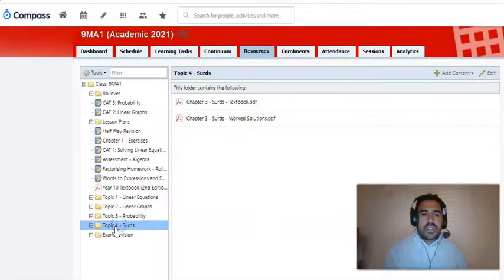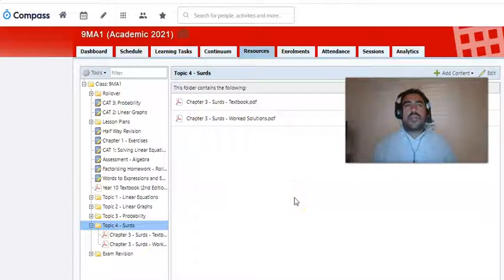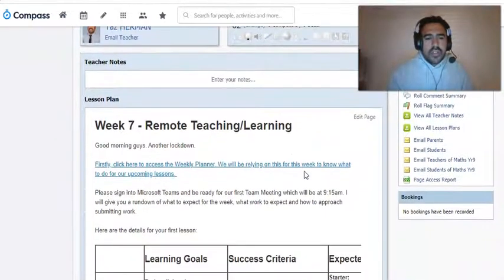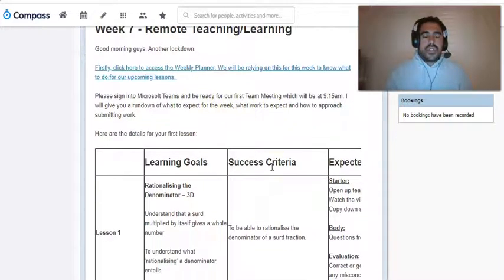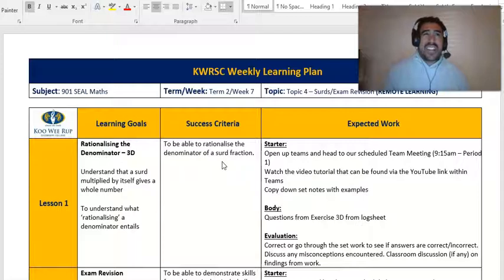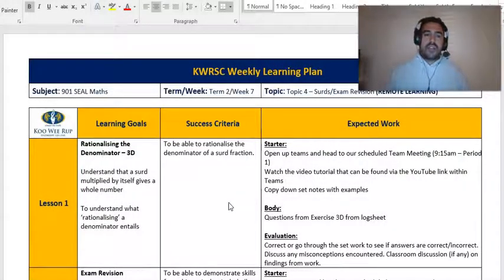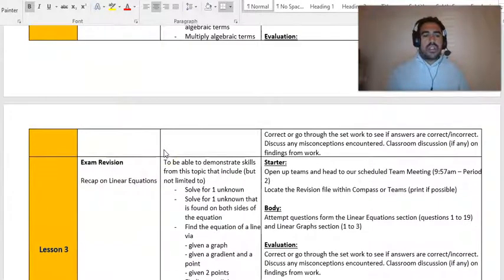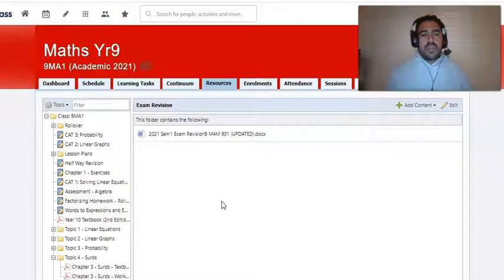901 Maths - Term 2 - Week 7 - What to Expect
901 Maths - Term 2 - Week 7 - What to Expect